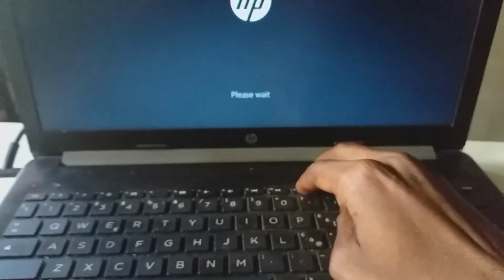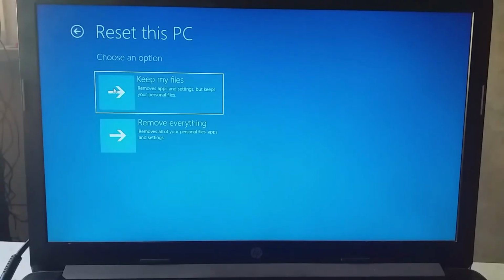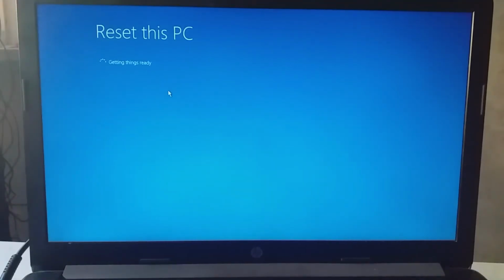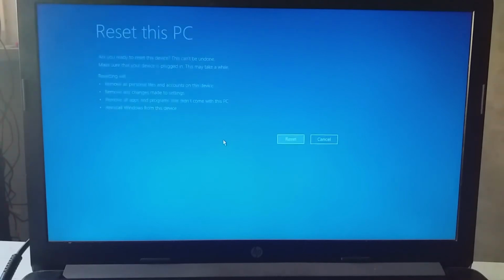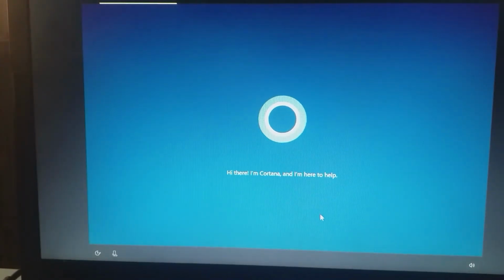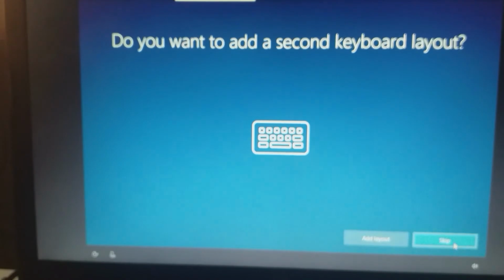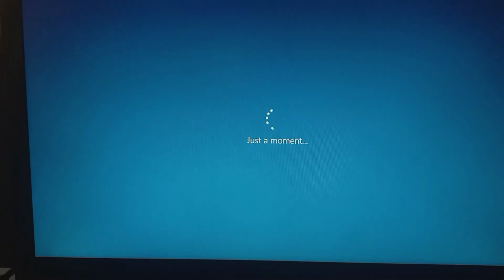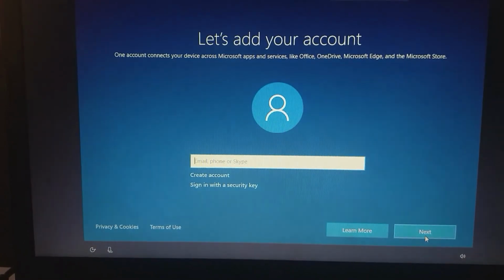How To Reset HP Laptop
in this video you will learn how to reset your HP Laptop's at home

HP - PC 17,Notebook,

Hp Pc Chromebook 14B

4K Sony Vlog Camera

4K Plus USB Capture Card,

M1 Lavalier Wireless Microphone with Dual-Charging

Advanced Video Lighting Kit

Mini Video Light with Cold Shoe Mount